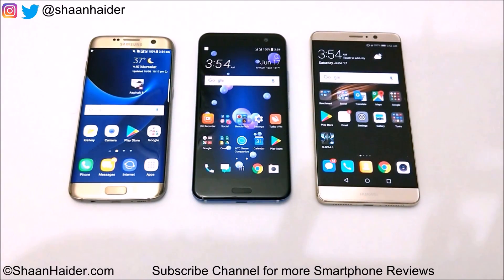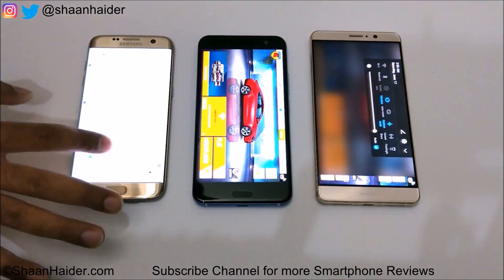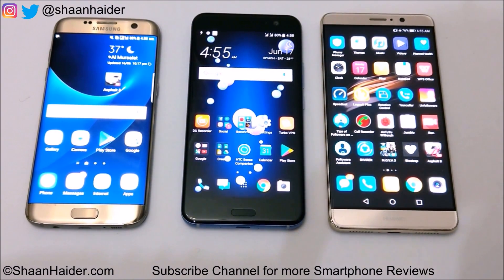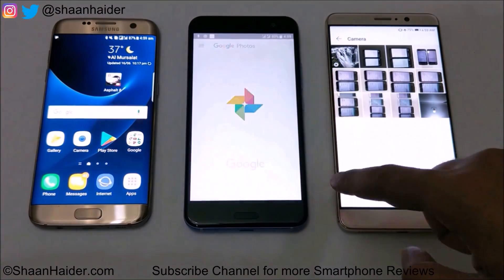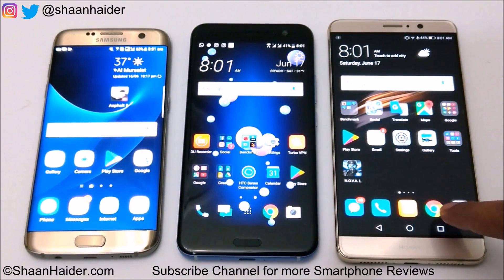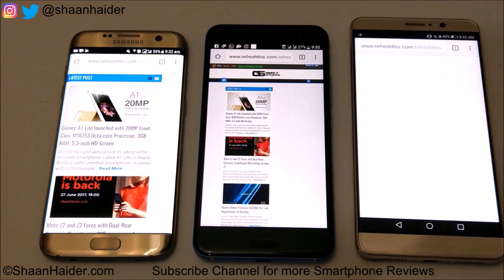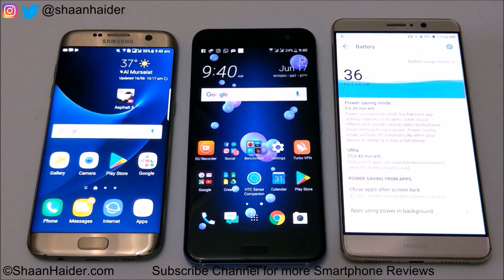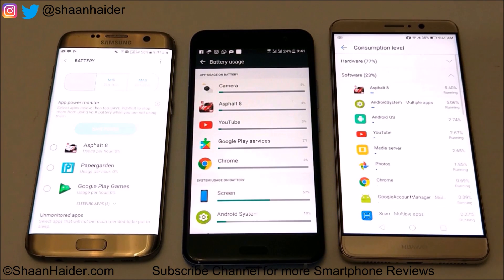HTC U11 vs Samsung Galaxy S7 Edge vs Huawei Mate 9 - BATTERY DRAIN TEST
Battery drain test comparison between HTC U11, Samsung Galaxy S7 Edge and Huawei Mate 9 smartphones.

HTC U11 vs HTC 10 vs HTC Bolt vs HTC Desire 10 Pro vs HTC U Play - SPEAKER TEST

HTC U11 vs HTC 10 vs HTC Bolt vs HTC Desire 10 Pro vs HTC U Play - BENCHMARK TEST